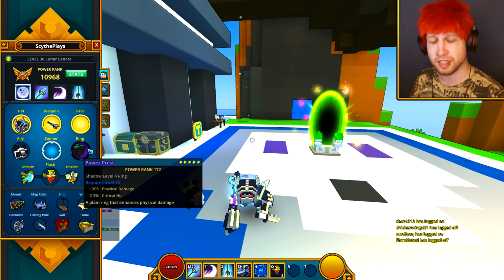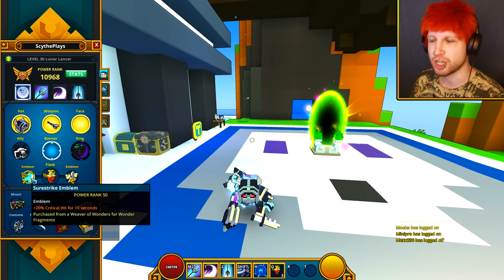LUNAR LANCER U9 & ULTRA SHADOW TOWER END-GAME "BUILD" - Trove PC, Xbox One, PS4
✎ A quick video guide for building the Lunar Lancer Class in Trove for U9, Ultra Mode Shadow Towers and the end-game stats to focus on.

TROVE CLASS GUIDE & TUTORIAL:
Scythe's Neon Ninja "Rage Speed Build" ►